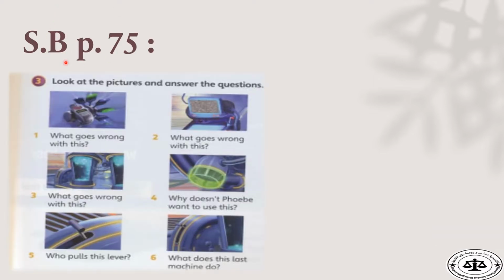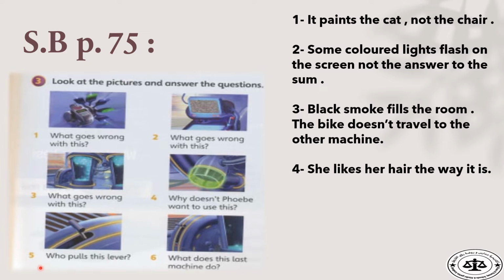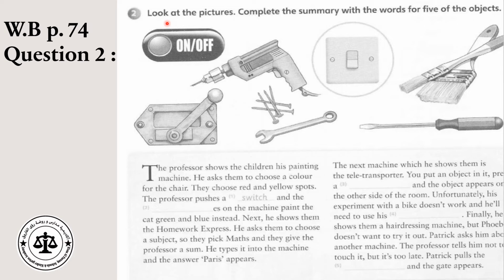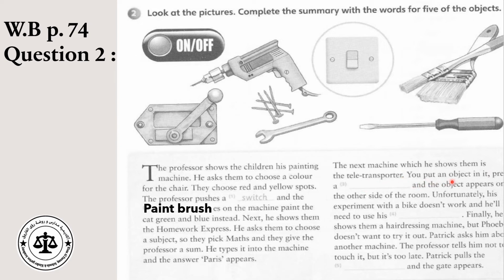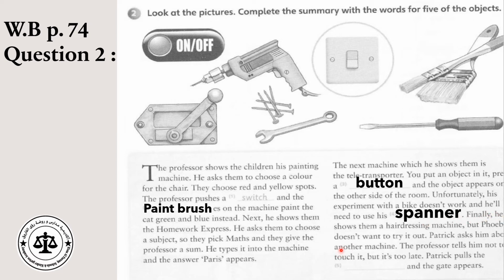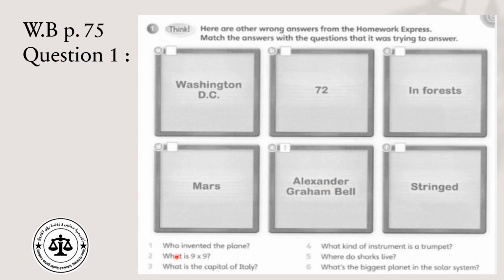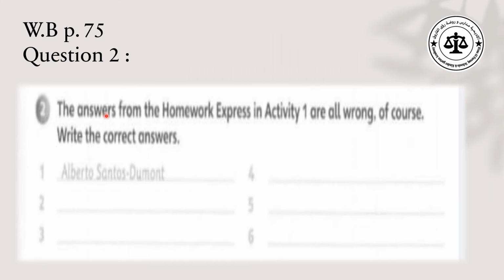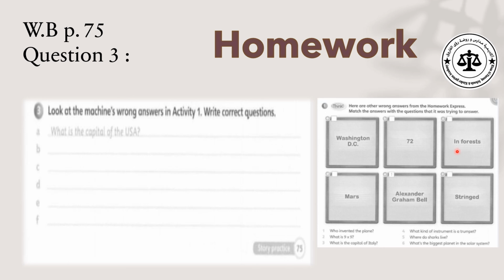حصة اللغة الانجليزية للصف السادس 23-3